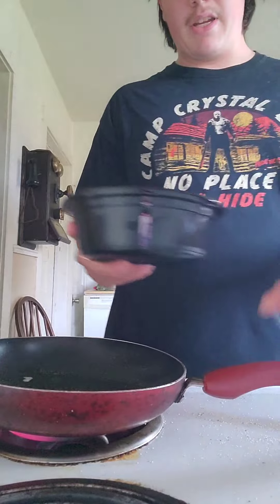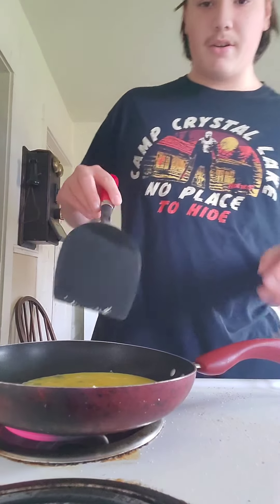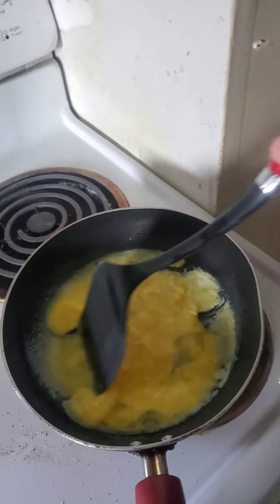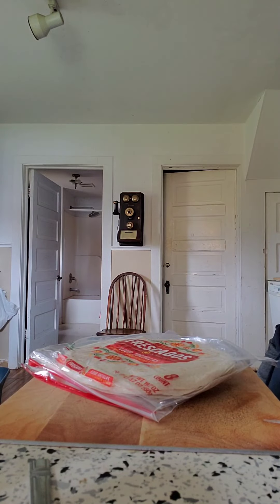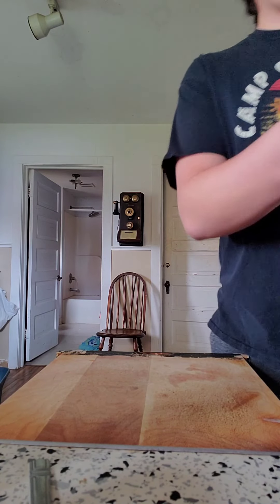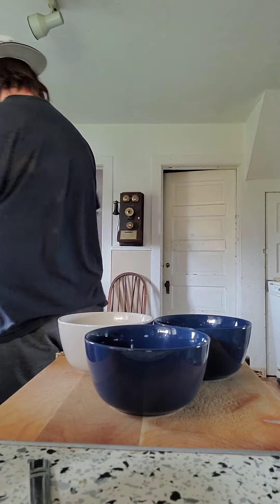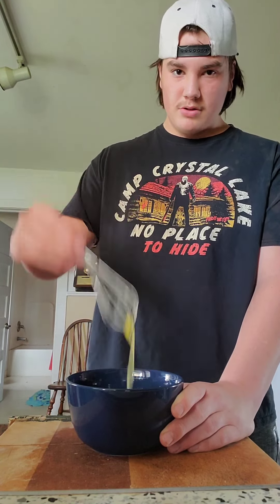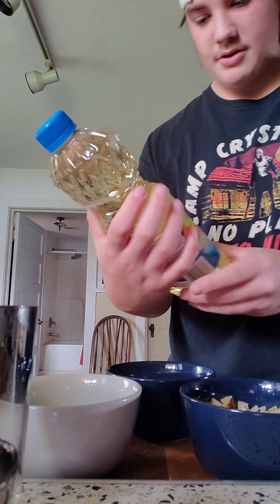how to make a thane-os breakfast